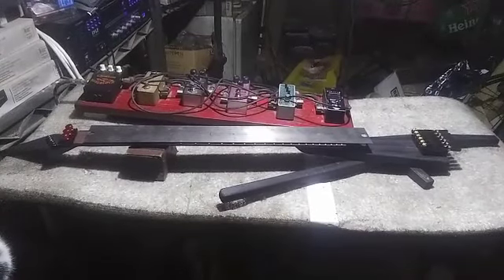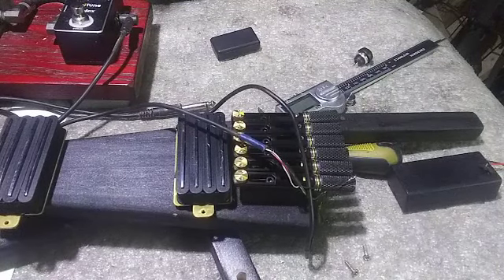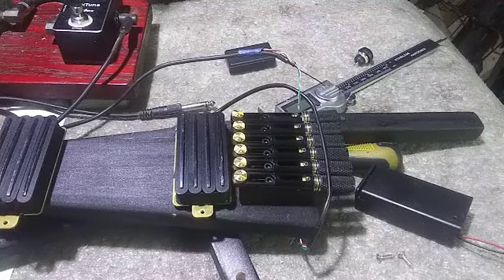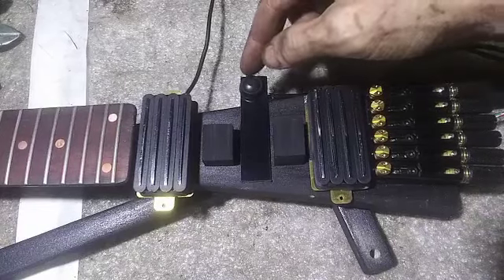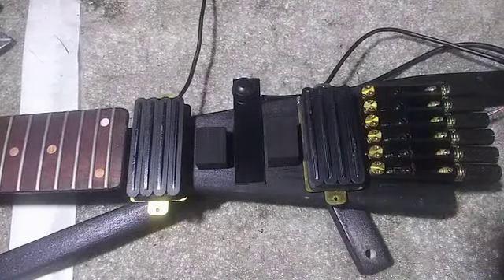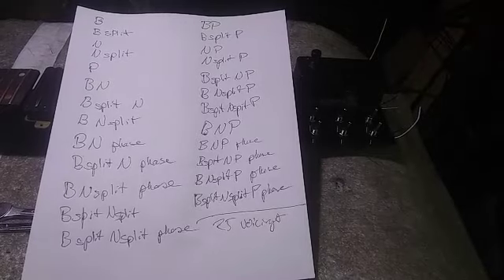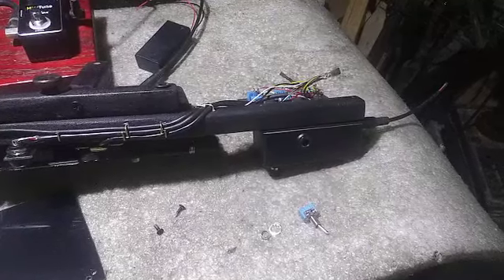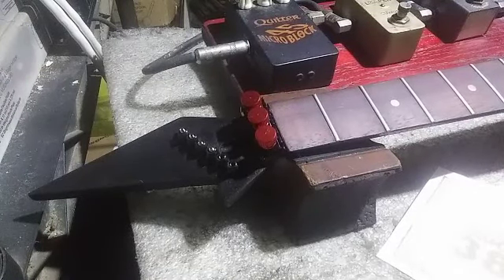The X-6 barrel tuner - Episode 7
Checking truss rod adjustment, neck break angle, and bridge height.  Testing the piezo.  Checking pickup height.  Installing pickups.  Cutting and sanding control panels and depth pickguard blocks.  Drilling control panels.  Painting depth pickguard blocks and control cover screws.  Installing control panels, depth pickguard, and electronics.  It's ready for strings, but the replacement anchor lock screws are not due for another week.  Between the 2 humbuckers, piezo, coil splits, and phase, it should have a total of 25 voicings (26 including "everything off" ).